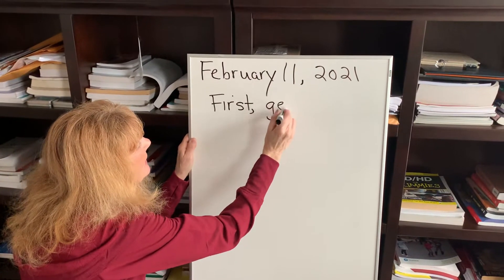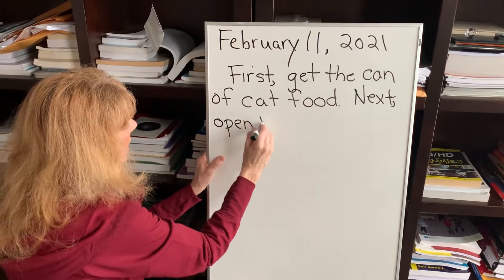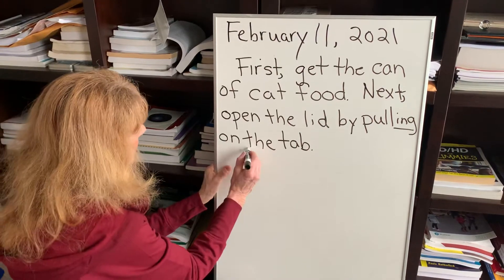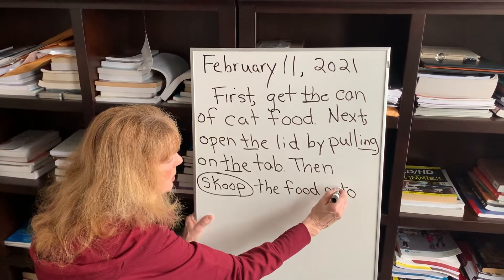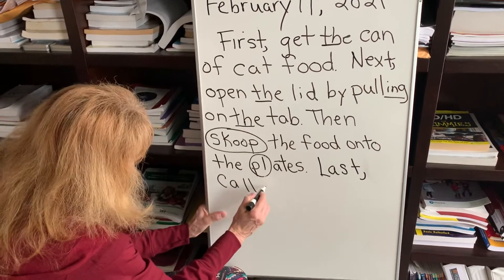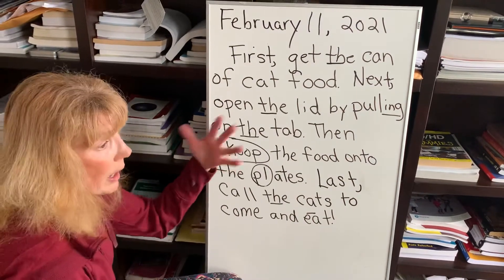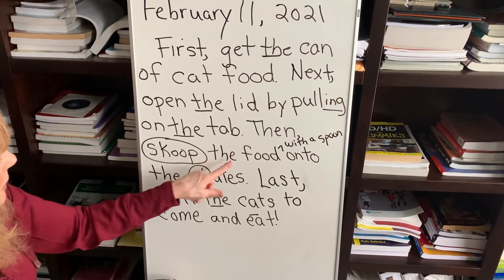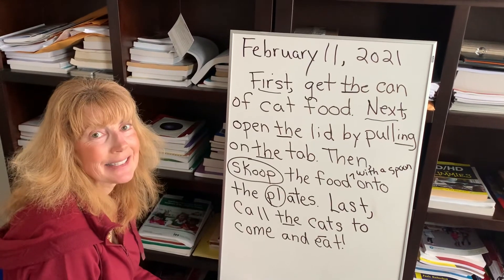How to feed your cat